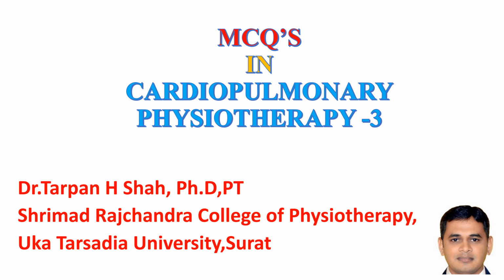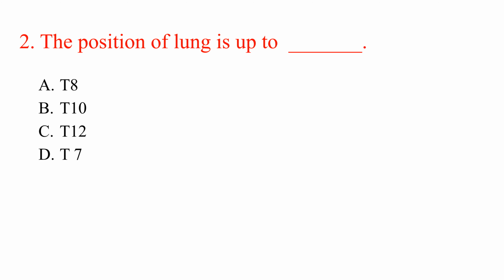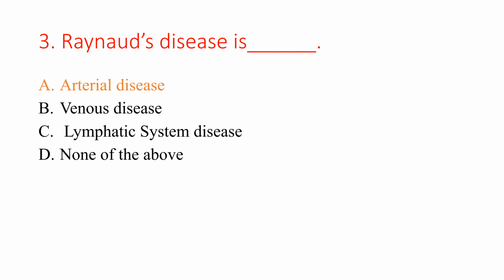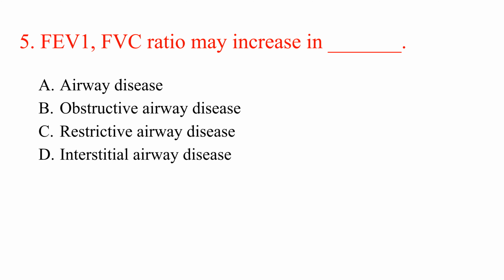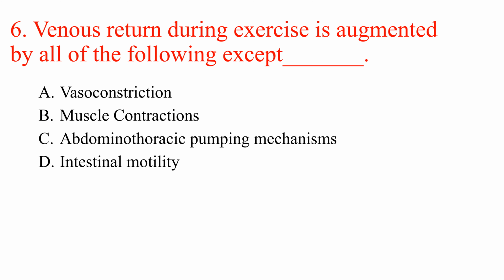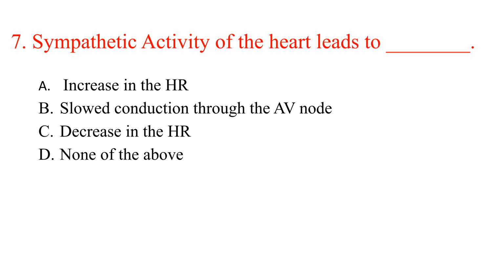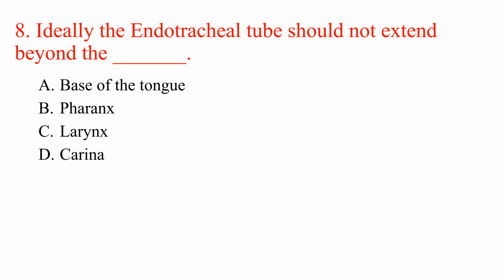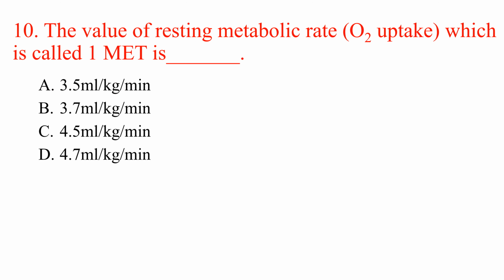MCQS of PT in Cardiopulmonary 3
Please find the MCQs and answers for PT in Cardiopulmonary Conditions.